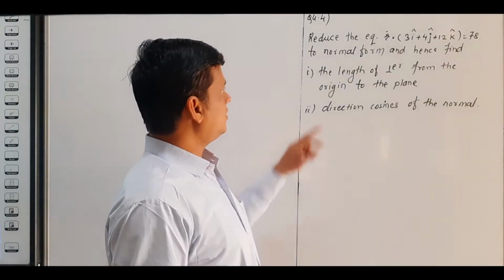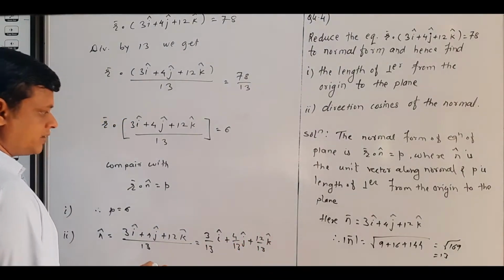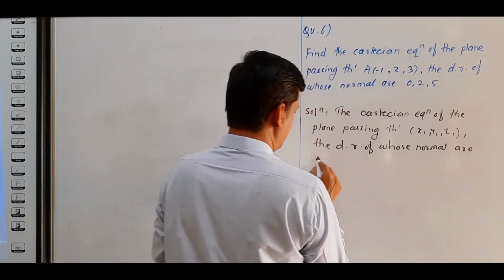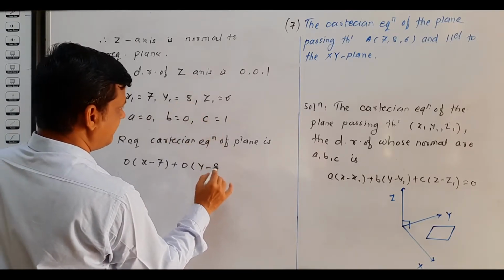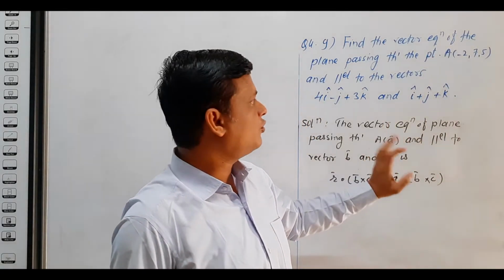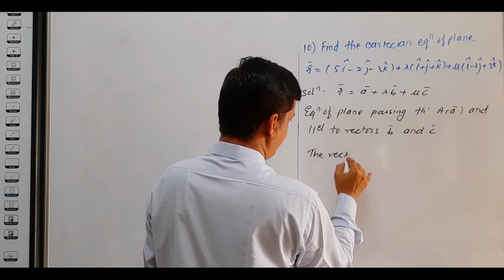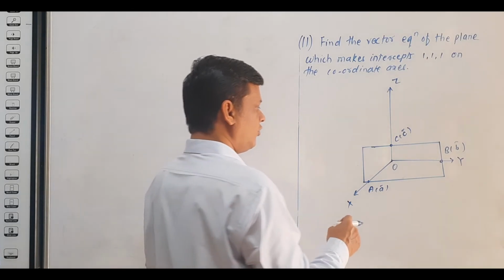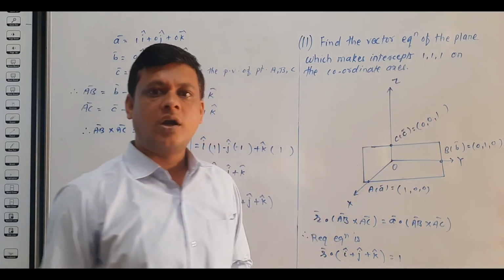Line and plane class 12 ll Exercise 6.3 ll Qu 4 to Qu 11